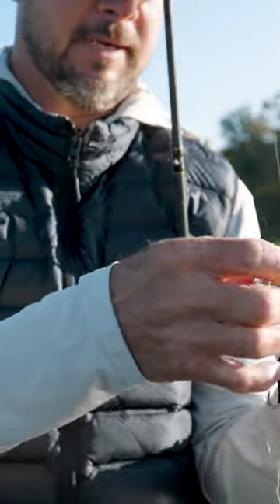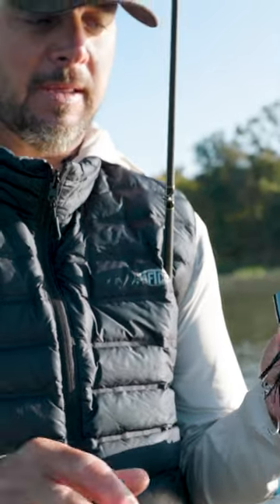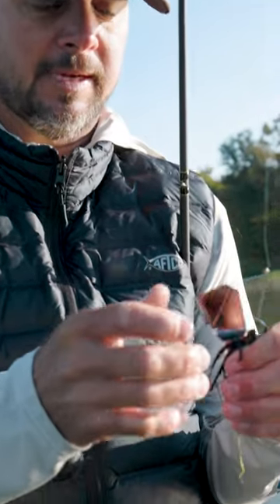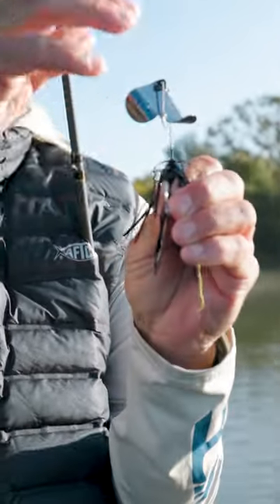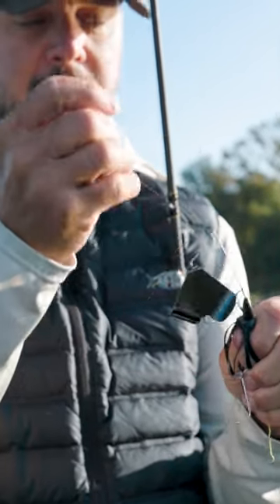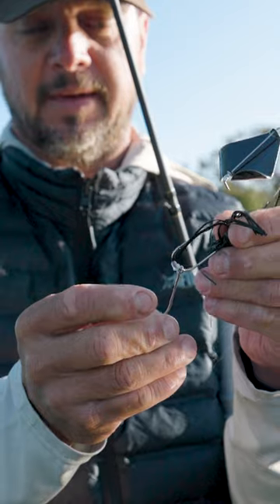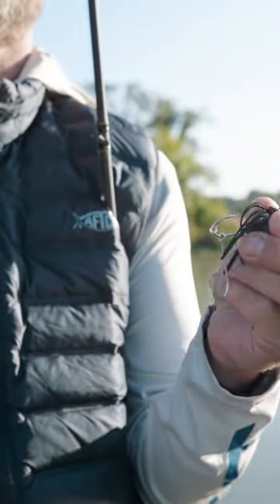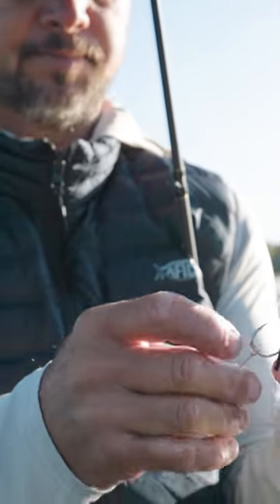Buzzbait Setup (Tuning & Adjustments)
Earring Backs

Videography & Edit by Creating Outdoors